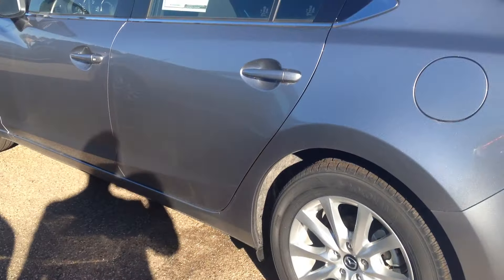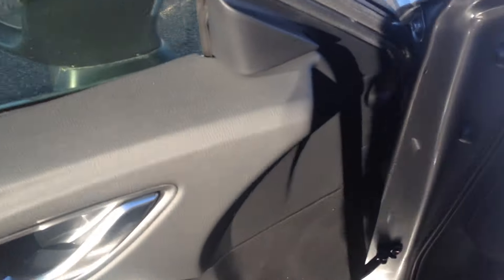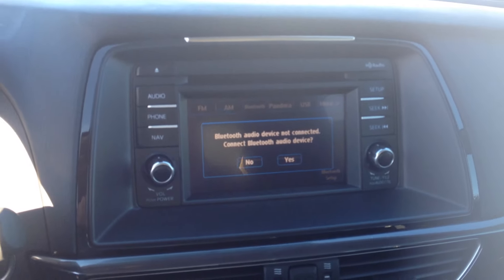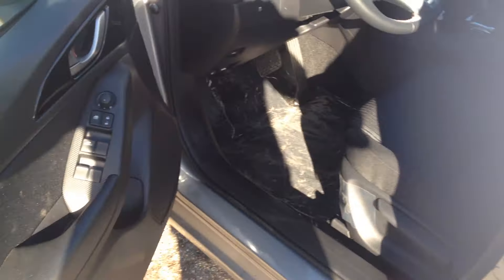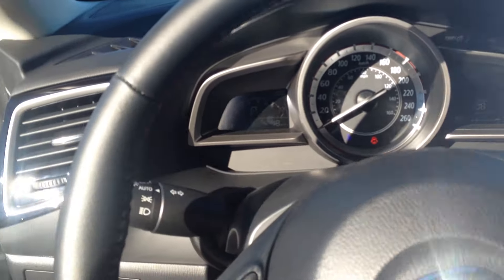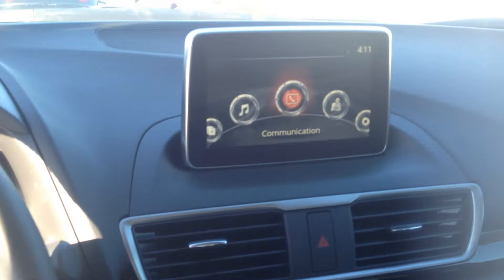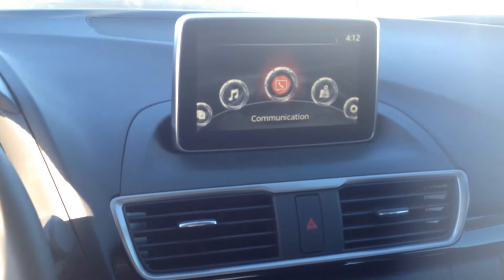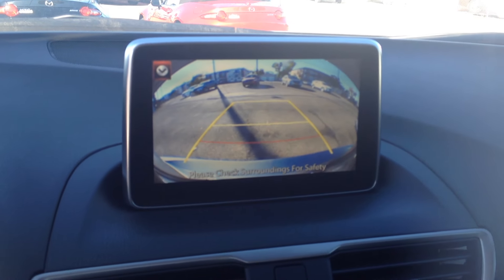2015 Mazda 6 and Mazda 3 comparison